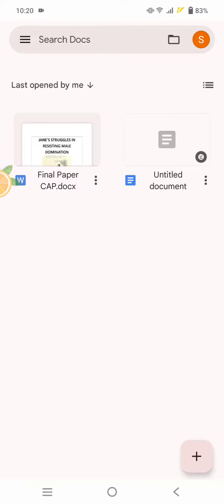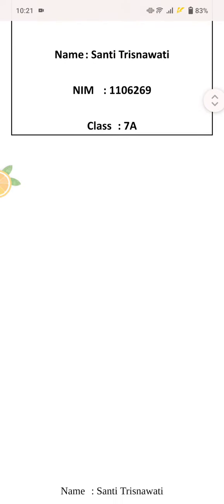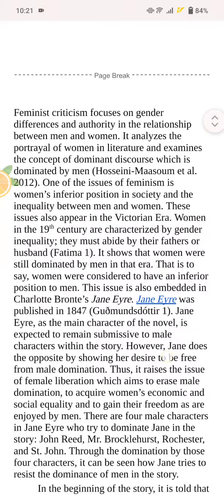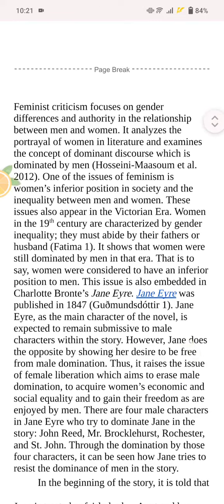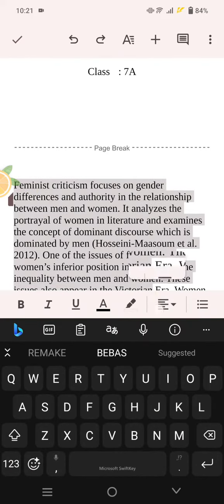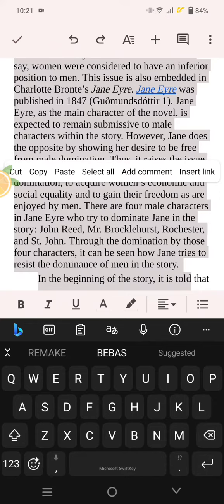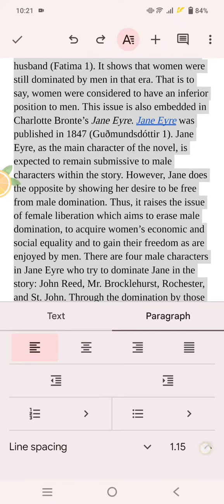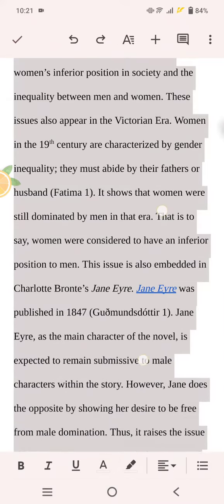[NEW UPDATE] How to Set Double Space on Google Docs Mobile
This is how to change the spacing in the Google Docs Mobile